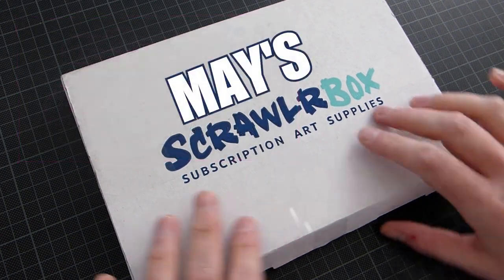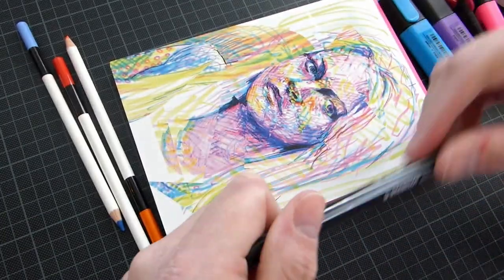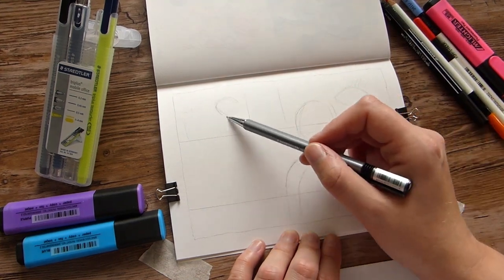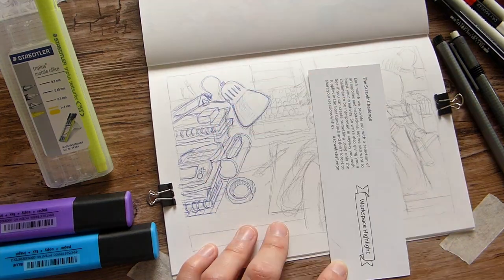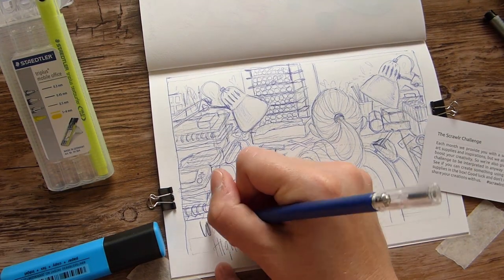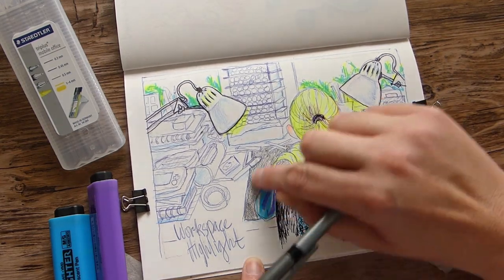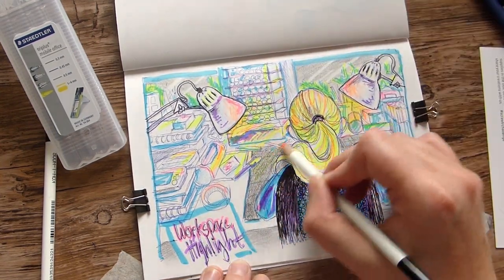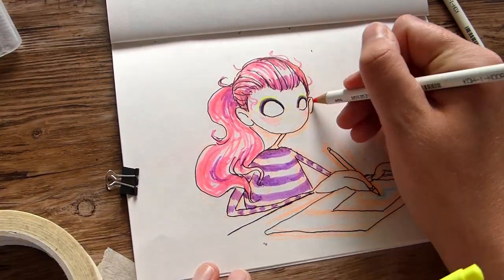ScrawlrBox | Workspace Highlight - May 2017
I did two drawings for this challenge!

ScrawlrBox is a monthly art supplies box and if you would like to learn more about it, go

This is ScrawlrBox 21 – May 2017, with the scrawlrchallenge Workspace highlight

- STAEDTLER Triplus Mobile Office
- KOH-I-NOOR Highlighter Pencils
- STABILO pointMax
- M Lighter Fluorescent Pens
- Silvine Field Sketch Book